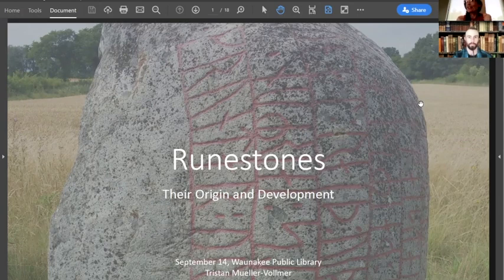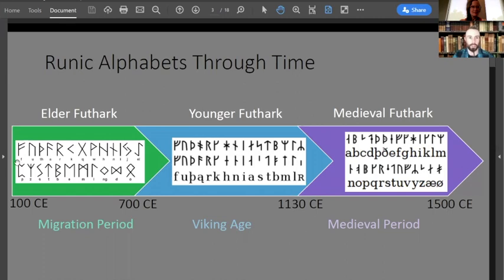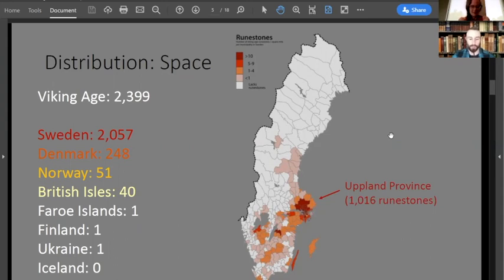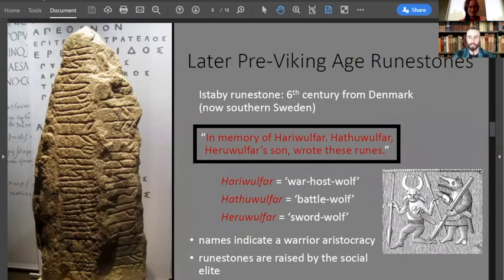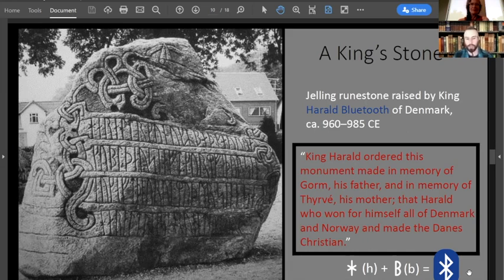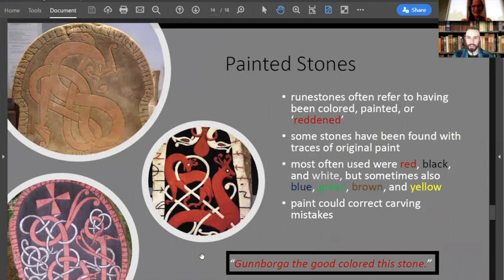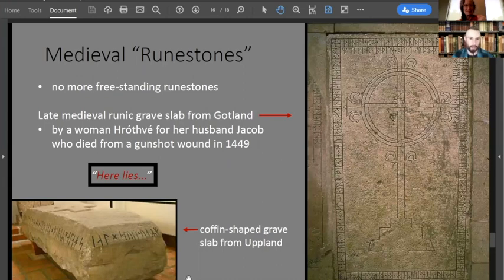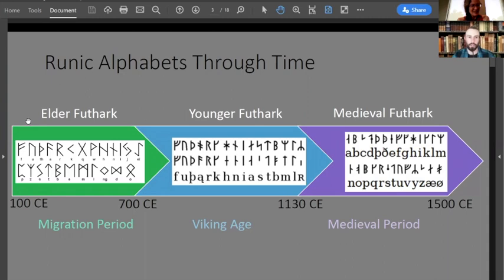Runestones: Their Origin and Development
Trace the origins and development of the fascinating practice of raising a runestone—from the very beginnings in the Migration period through the Viking Age and beyond.

Tristan Mueller-Vollmer received a BA in German Studies and Art from the University of California Santa Cruz in 2008 and an MA in Germanic Linguistics from UCLA in 2013. Currently he is at work on his dissertation, which examines the naming methods used within families on Swedish Viking Age runestones. In addition to personal names and runology, he is also interested in language change and cultural contact in the Nordic region, and the mythology, religion, and visual culture of pre-Christian Scandinavia.

This was a virtual program presented by the Waunakee Public Library on Monday, September 14, 2020.